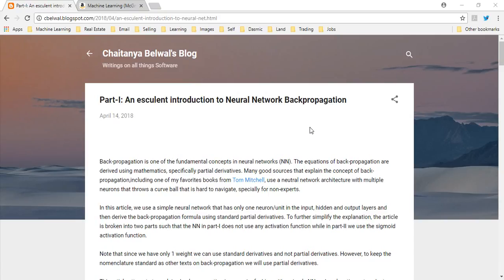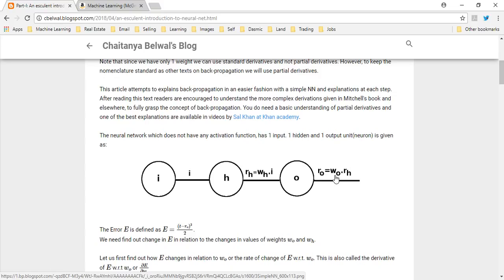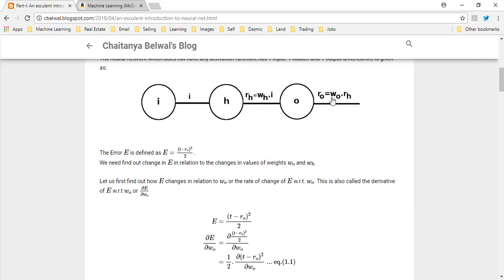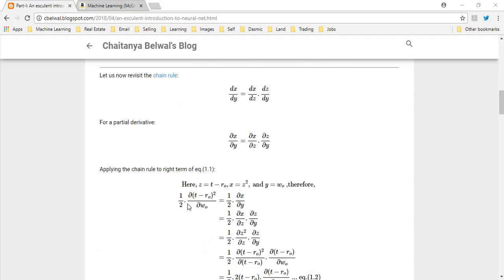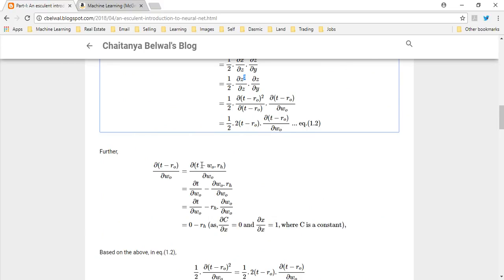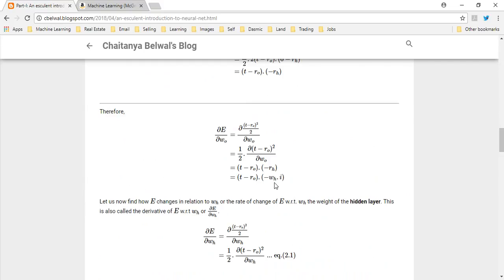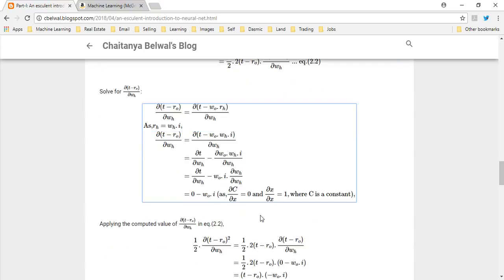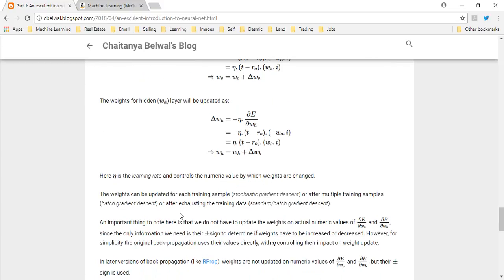Backpropagation using a simple Neural Network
In this video, I walk through my blog article which derives the backpropagation using a very simple neural network. This simple neural network has 1 hidden and 1 output layers and 1 unit in both. To keep matters simple this NN  also does not use an activation function.